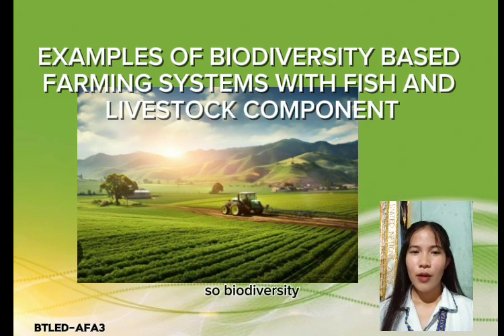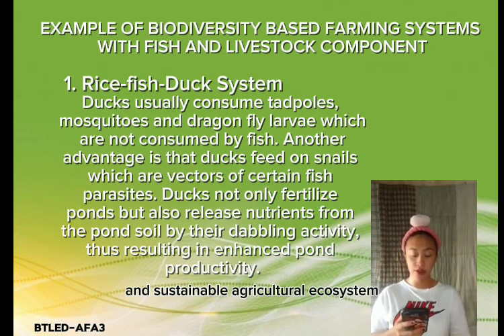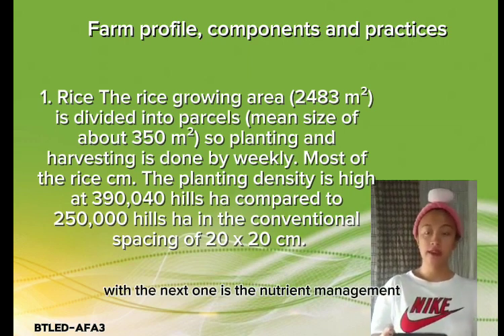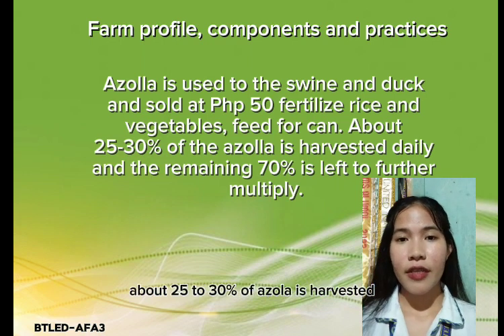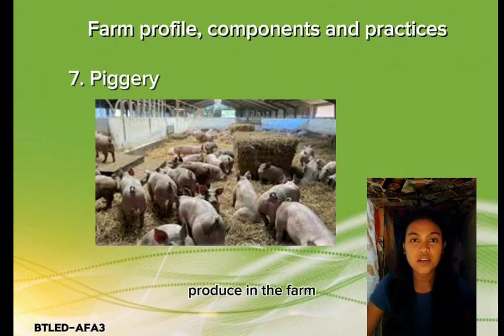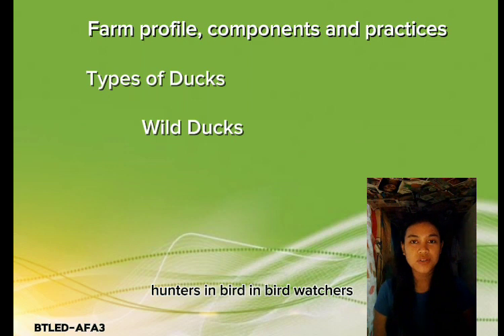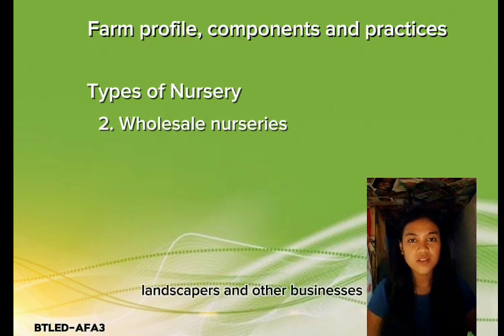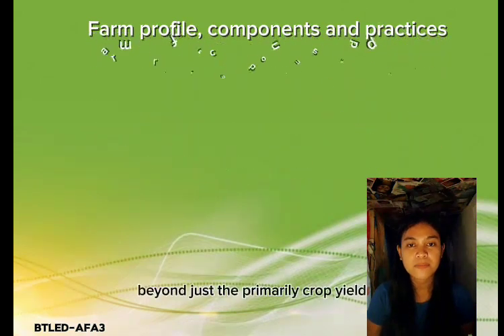Example of Biodiversity Based Farming Systems with fish and livestock Components.